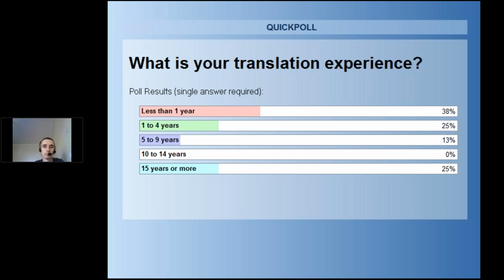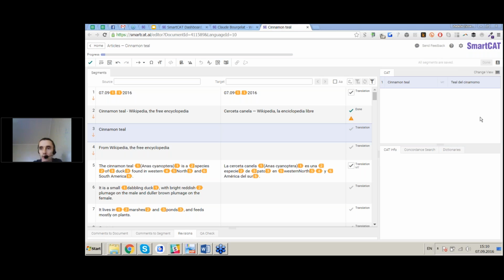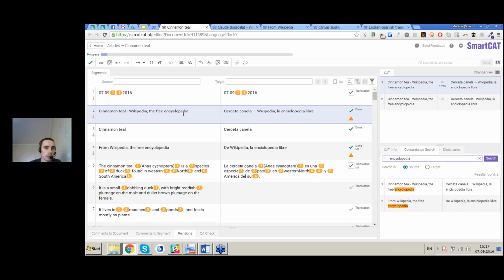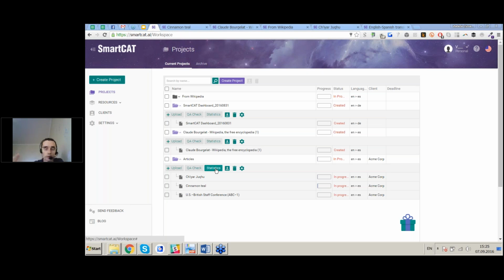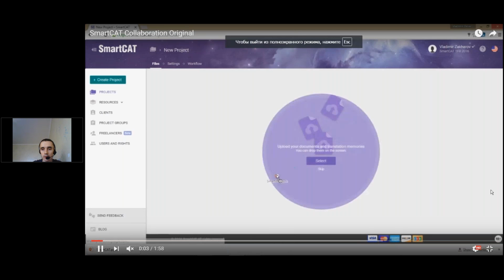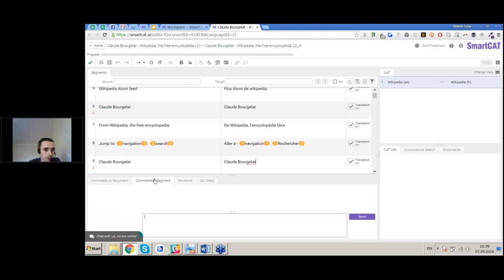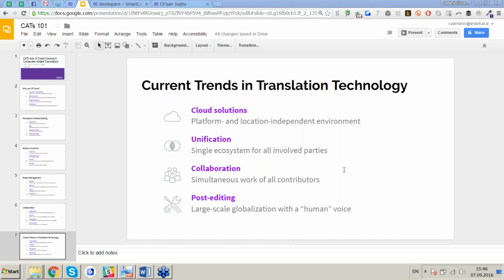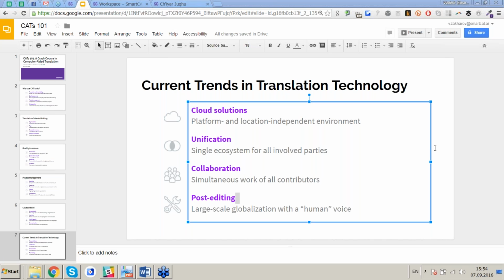CATs 101. A Crash Course in Computer Aided Translation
Basic concepts of computer-aided translation explained and applied in practice using SmartCAT.